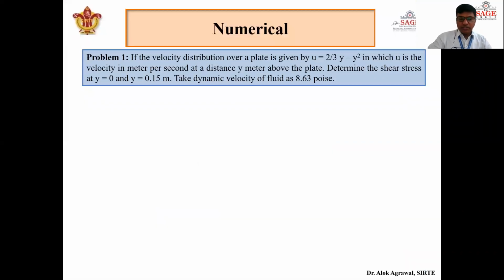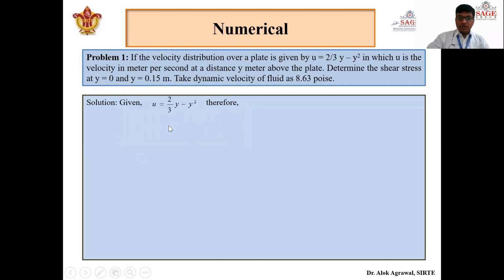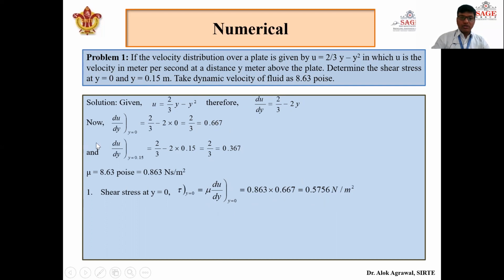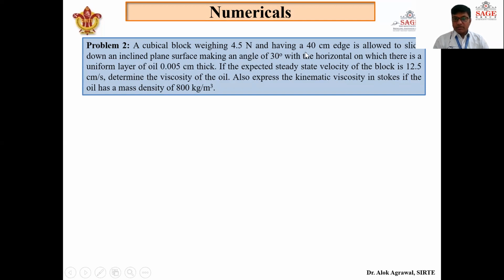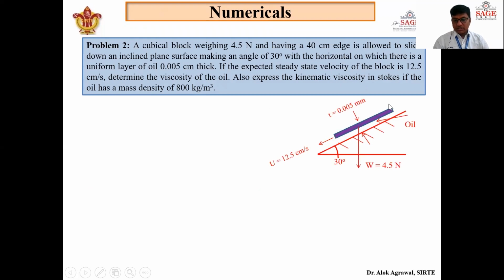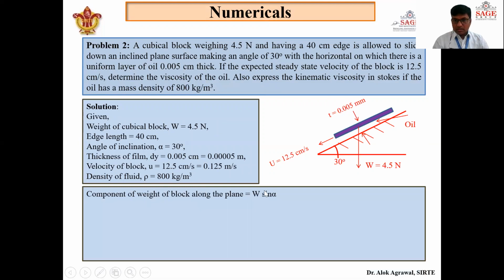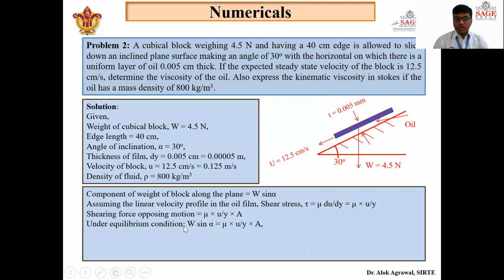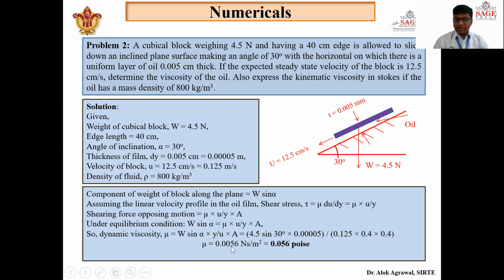Lecture 6 ME 404 Fluid Mechanics Viscosity Numerical Part I